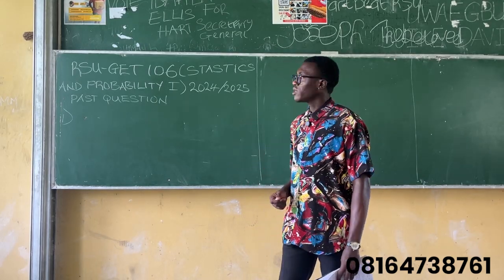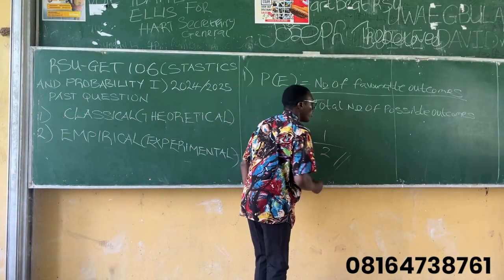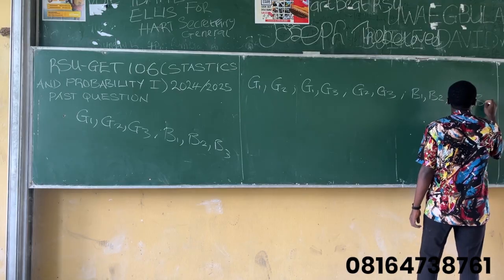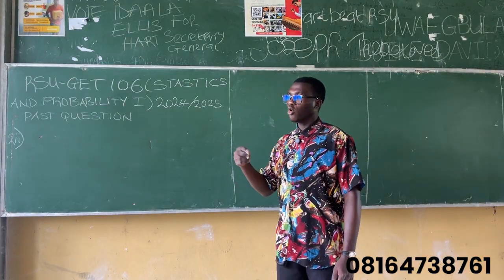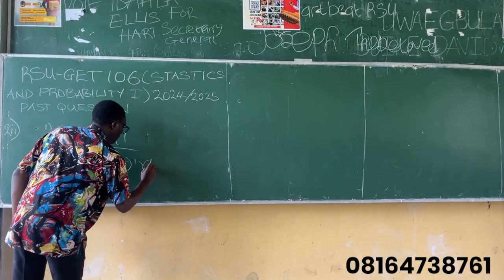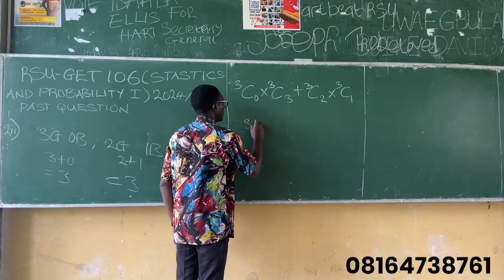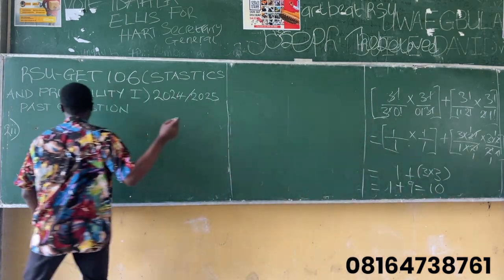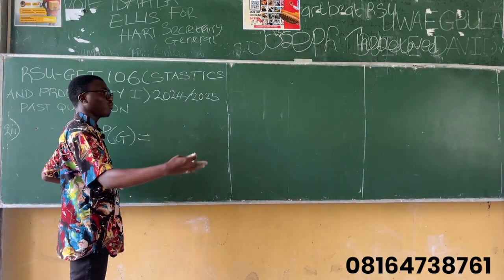Probability Past Questions and Answers (2024/2025) | Step-by-Step Solutions.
Preparing for your Statistics examination? In this video, we solve Probability Past Questions and Answers for the 2024/2025 academic session, explaining each solution step by step to help you understand the concepts and tackle similar exam questions confidently.

Also we have a pdf that covers problems on the different areas of Probability check it out😊😊

This tutorial is perfect for:
🎓 Engineering Students
🎓 University Students
🎓 Anyone preparing for Statistics and Probability examinations.

📌 Playlist: Probability Past Questions & Solutions